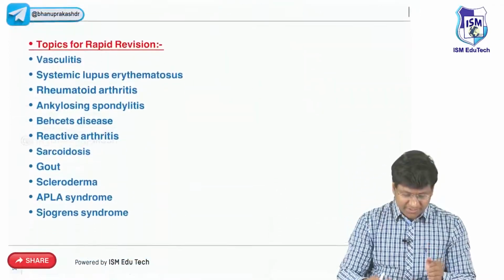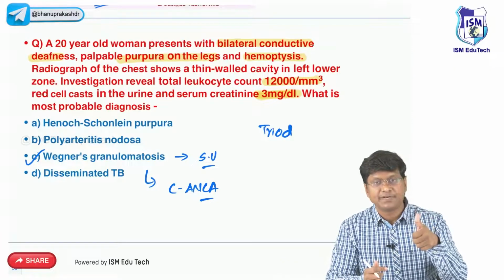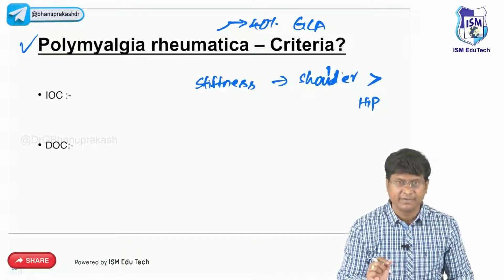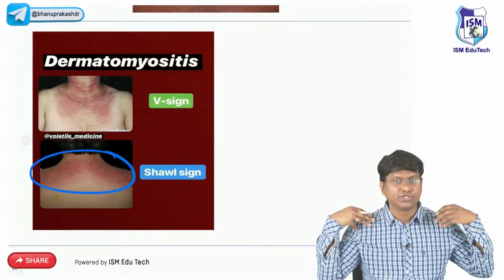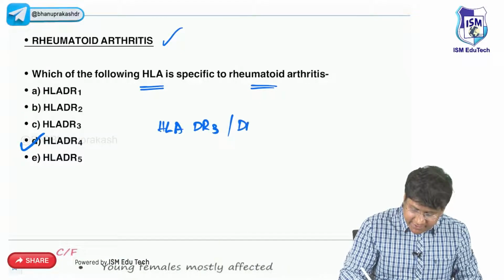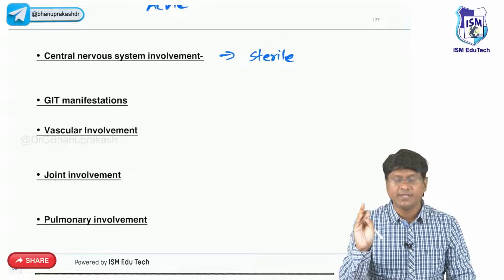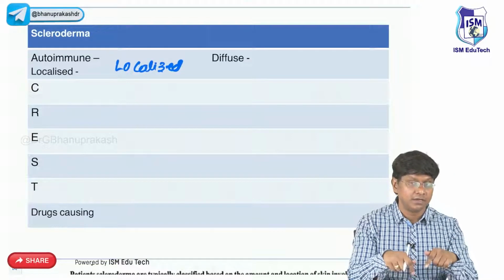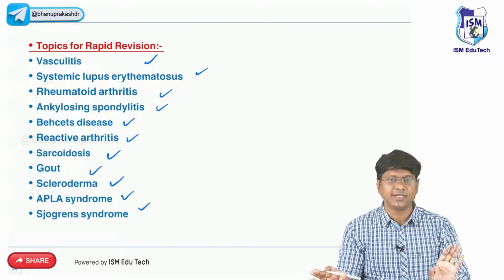Rapid Revision Internal Medicine - Connective Tissue Disorder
Here are some key points for rapid revision of Internal Medicine

Cardiovascular Diseases:
a) Hypertension: High blood pressure is a common condition that can lead to heart attacks, strokes, and kidney disease.
b) Coronary Artery Disease: This condition affects the blood vessels that supply the heart muscle. It can cause chest pain, shortness of breath, and heart attacks.
c) Heart Failure: A condition where the heart cannot pump enough blood to meet the body's needs.

Pulmonary Diseases:
a) Chronic Obstructive Pulmonary Disease (COPD): This is a group of lung diseases that includes chronic bronchitis and emphysema. It causes shortness of breath and coughing.
b) Asthma: This condition causes airway inflammation and narrowing, leading to wheezing, coughing, and shortness of breath.

Endocrine and Metabolic Disorders:
a) Diabetes Mellitus: A condition where the body is unable to use insulin effectively or does not produce enough insulin. It causes high blood sugar levels, which can damage organs and tissues.
b) Thyroid Disorders: An overactive or underactive thyroid gland can cause a range of symptoms, including weight gain or loss, fatigue, and changes in mood.

Gastrointestinal Diseases:
a) Gastroesophageal Reflux Disease (GERD): This is a common condition where stomach acid flows back into the esophagus, causing heartburn and other symptoms.
b) Inflammatory Bowel Disease (IBD): This includes Crohn's disease and ulcerative colitis, which cause chronic inflammation of the digestive tract.

Infectious Diseases:
a) Urinary Tract Infections (UTIs): Bacterial infections of the urinary system can cause pain, burning, and frequent urination.